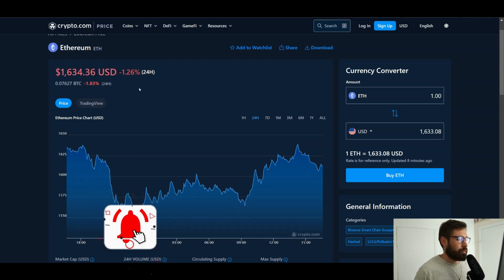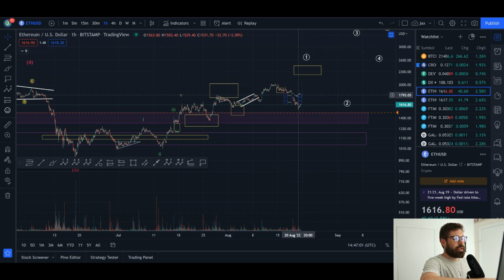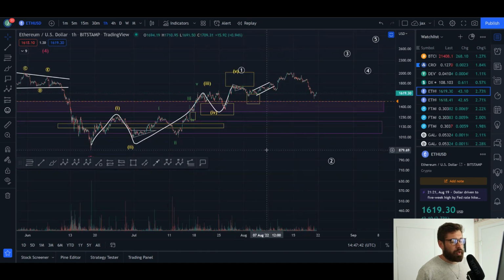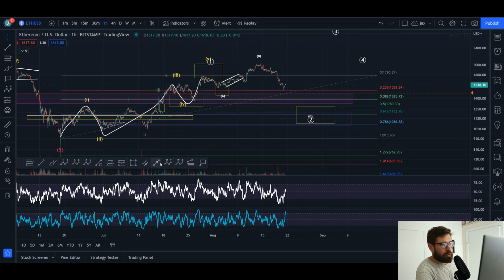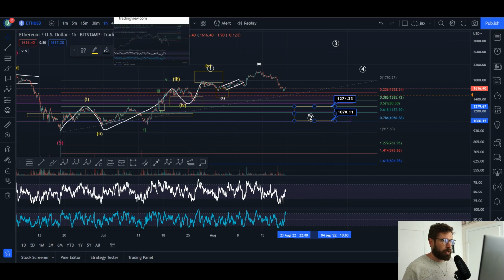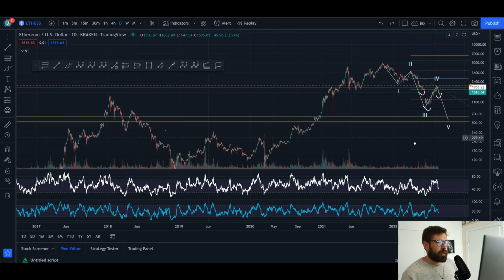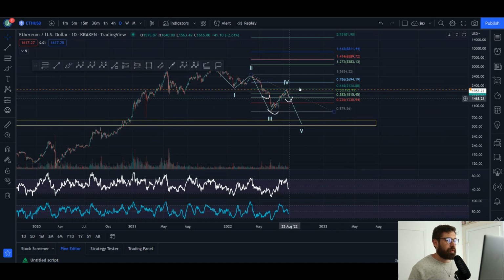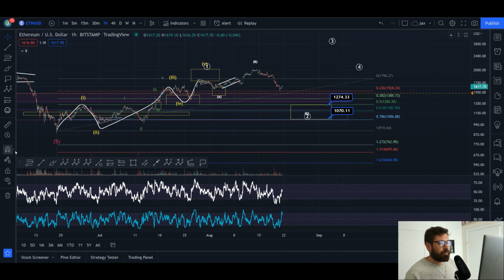ETHEREUM PRICE PREDICTION 2022💎WILL ETH BOUNCE FROM THIS TARGET ZONE!?👑EVENTUAL LOWER LOW COMING?👑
ETHEREUM PRICE PREDICTION 2022💎WILL ETH BOUNCE FROM THIS TARGET ZONE!?👑EVENTUAL LOWER LOW?